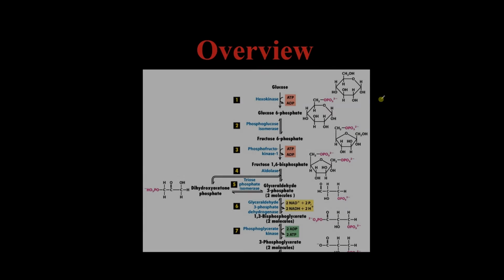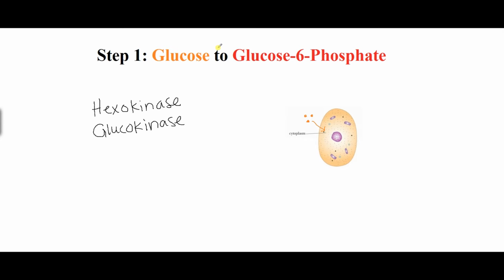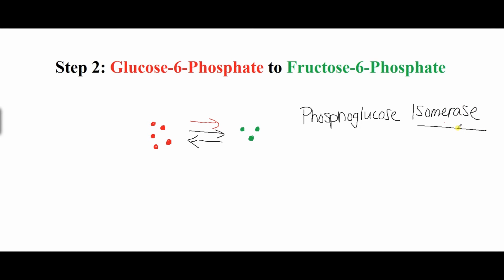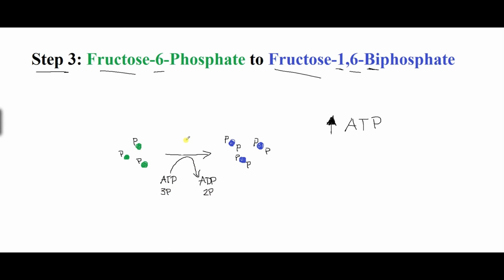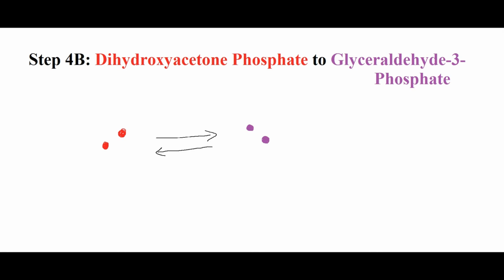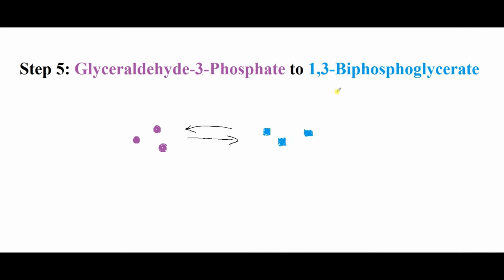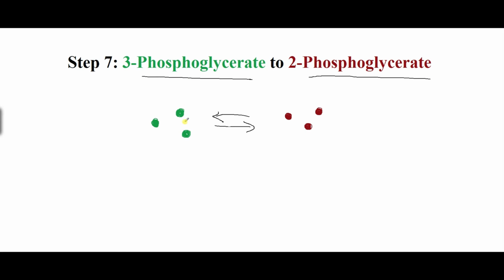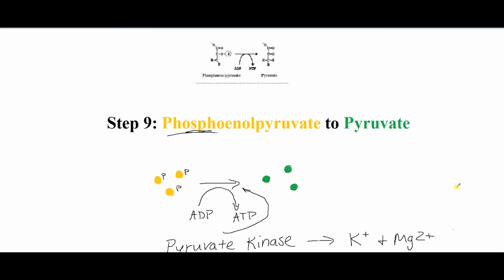NIC 42: Glycolysis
Main Menu:

2:36 // What is Glycolysis?
4:00 // Where does it occur?
5:00 // Why does it occur?
5:57 // How does Glycolysis occur?*
53:34 // What happens after Glycolysis?

*"How does it occur" Menu:

9:32 // S1: Glucose to Glucose-6-Phosphate
16:15 // S2: Glucose-6-Phosphate to Fructose-6-Phosphate
22:23 // S3: Fructose-6-Phosphate to Fructose-1,6-Biphosphate
27:52 // S4: Fructose-1,6-Biphosphate to Dihydroxyacetone Phosphate & Glyceraldehyde-3-Phosphate
32:34 // S4B: Dihydroxyacetone Phosphate to Glyceraldehyde-3-Phosphate
36:48 // S5: Glyceraldehyde-3-Phosphate to 1,3-Biphosphoglycerate
42:04 // 1,3-Biphosphoglycerate to 3-Phosphoglycerate
44:54 // 3-Phosphoglycerate to 2-Phosphoglycerate
47:07 // 2-Phosphoglycerate to Phosphoenolpyruvate
50:08 // Phosphoenolpyruvate to Pyruvate